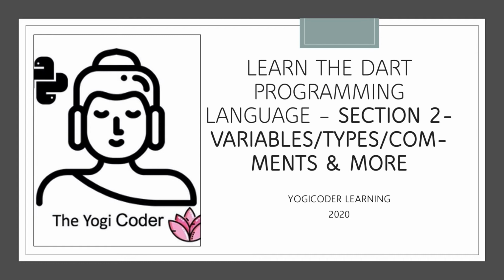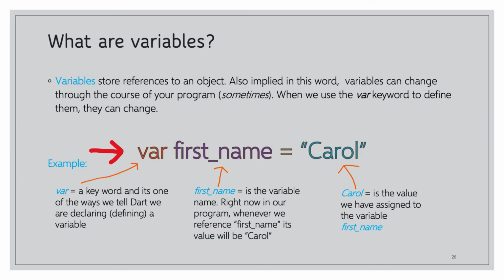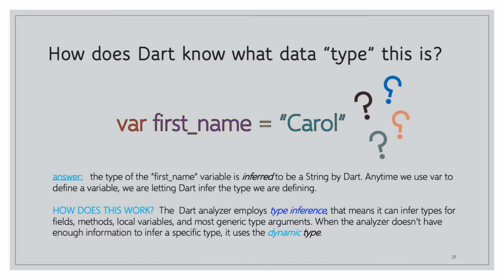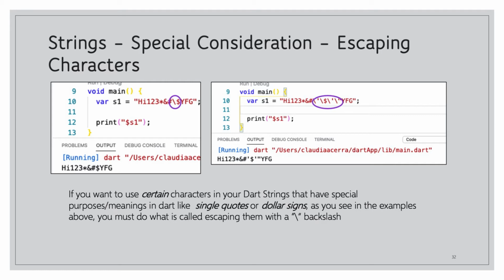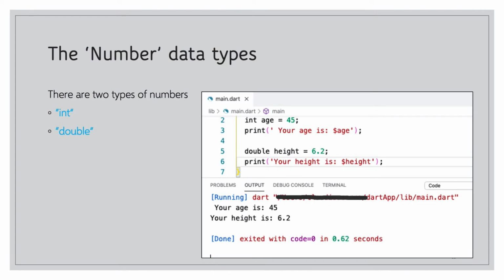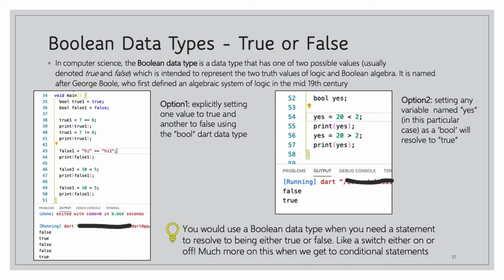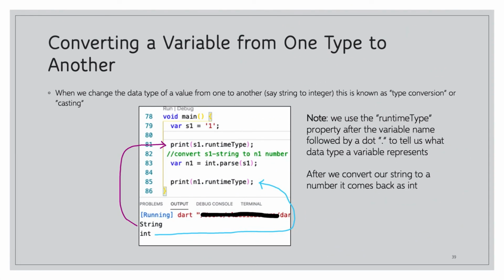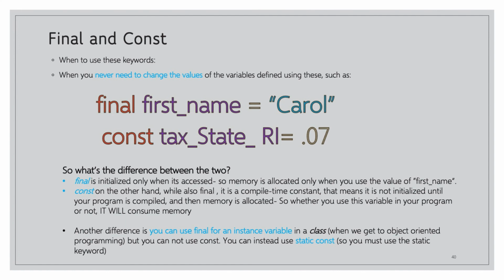Section 2- Dart VARIABLES, TYPES, COMMENTS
In the second of 12 classes in this Dart series, we will learn about variables, types, comments and Const and Final Keywords